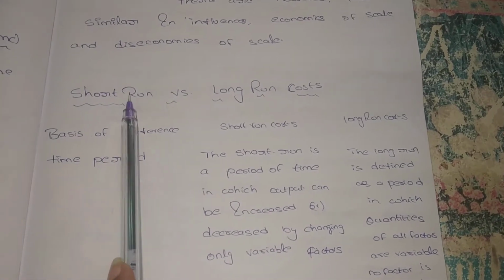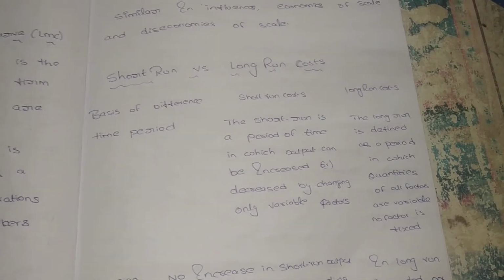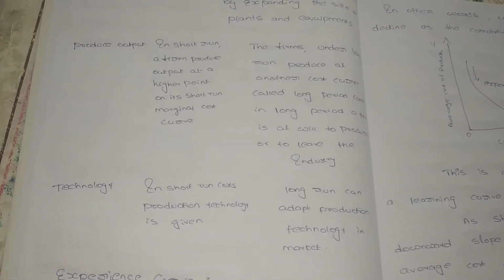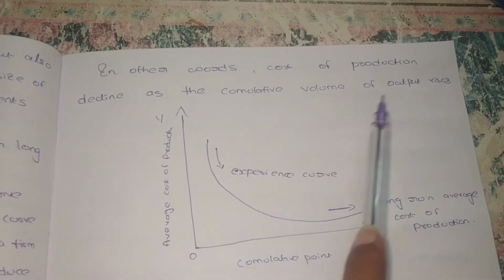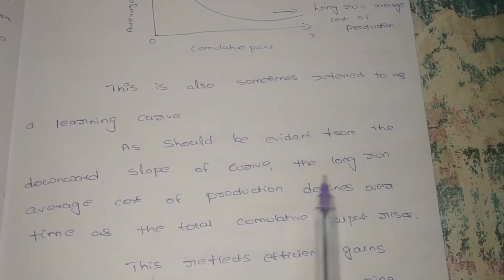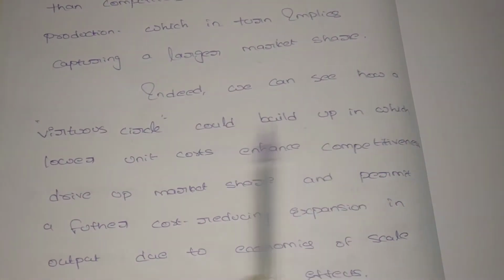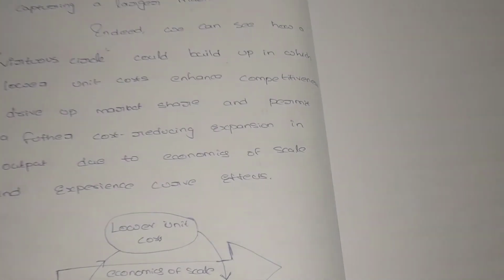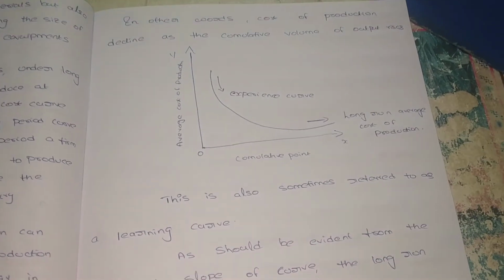Short run VS Long run cost & Experience curve(Business Economics)BBA 1st year 1st sem Bhavana-5-2-21